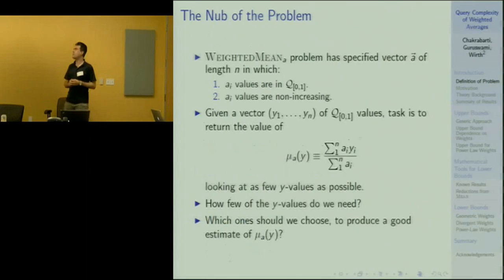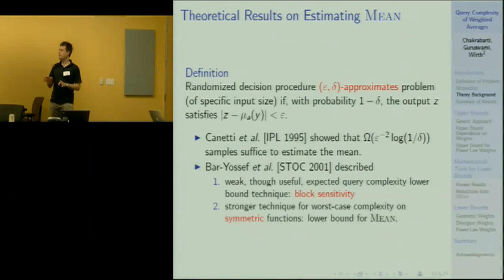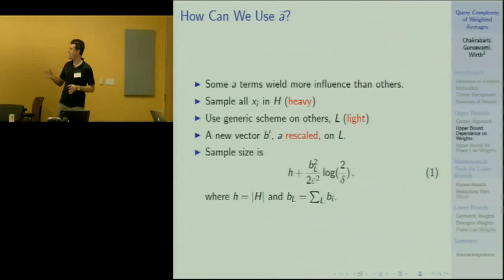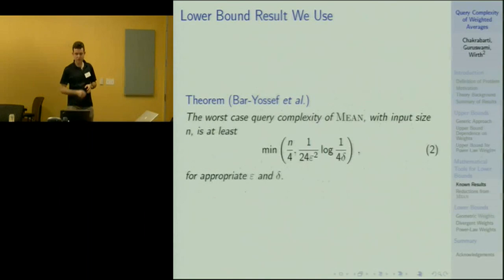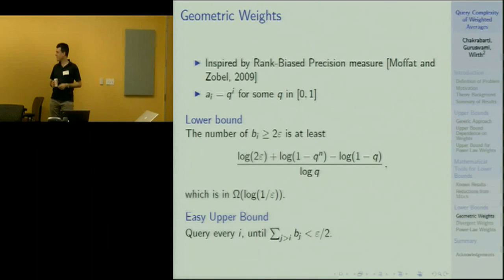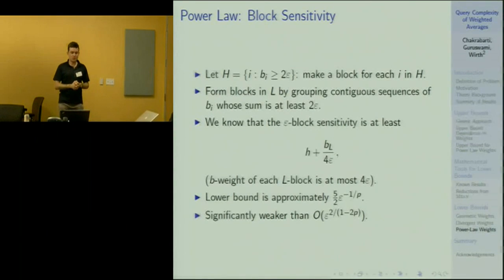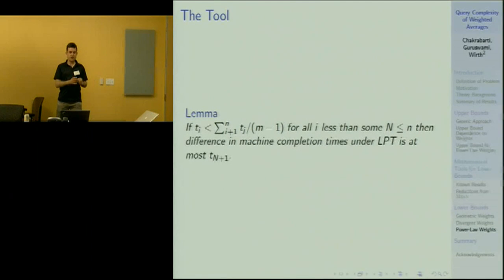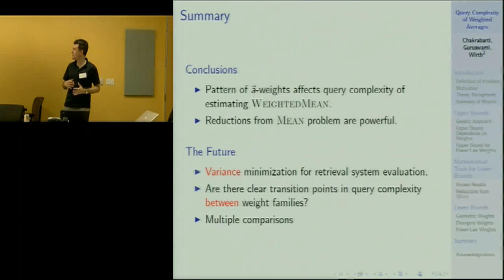The Query Complexity of Estimating Weighted Averages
ABSTRACT

Presented by Tony Wirth.

The query complexity of estimating the mean of some [0, 1] variables is well known to the theory community. Inspired by some work by Carterette et al. [SIGIR 2006, pp 26875] on evaluating retrieval systems, and by Moffat and Zobel's new proposal for such evaluation [under review], we decided to examine the query complexity of weighted average calculation. In general, the problem requires the same number of queries as estimating the mean, as the latter is a special case. In fact, there is a matching upper bound for the weighted mean. This result remains true for any set of weights that is the normalized prefix of a divergent series. However, if the weights follow a geometric sequence, a much smaller sample is sufficient. Finally, we investigate power-law sequences of weights and show matching lower and upper bounds. This is joint work with Amit Chakrabarti and Venkatesan Guruswami and Andrew Wirth.

Tony Wirth joined the faculty of the University of Melbourne's Computer Science department in 2005. Prior to that, he completed a PhD, as a Gordon Wu Fellow, at Princeton University in 2004 on approximation algorithms for clustering problems. Tony completed his undergraduate degree at the University of Melbourne, majoring in statistics. His research interests also include sequence problems in bioinformatics and adaptive sampling.